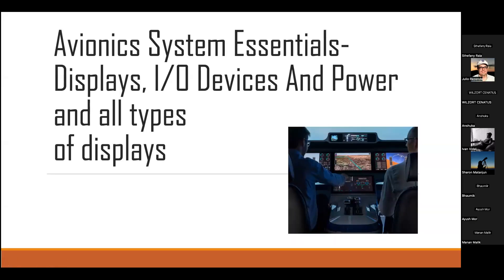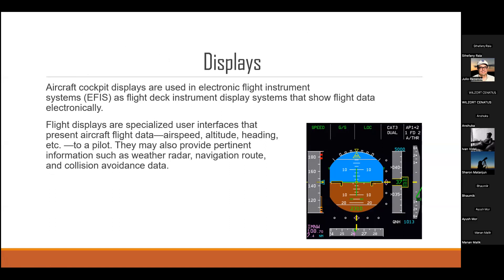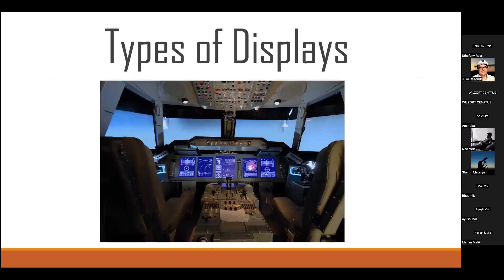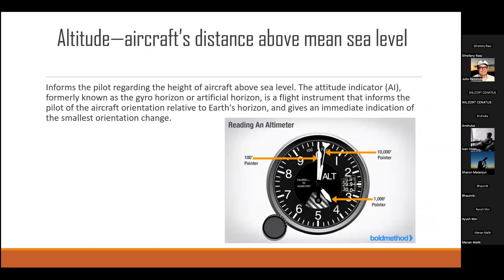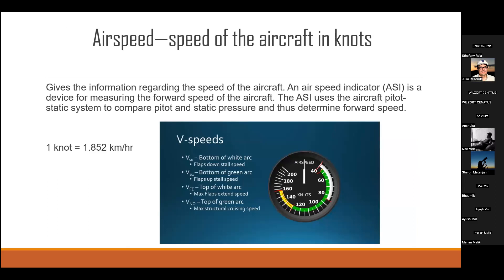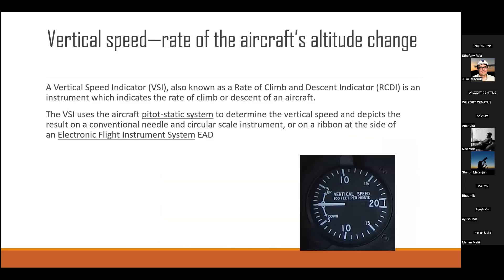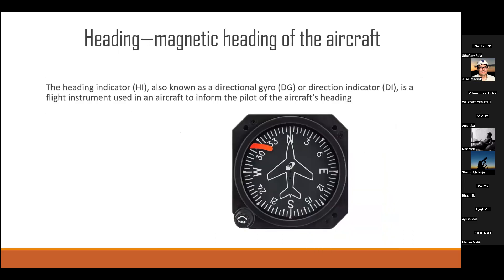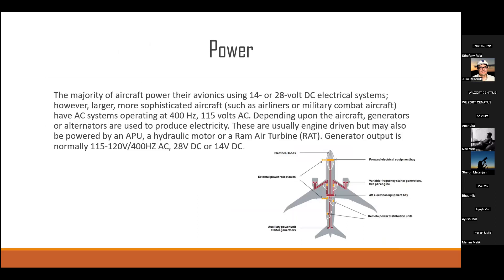AVIONICS SYSTEM ESSENTIALS DISPLAYS, I:O DEVICES AND POWER AND ALL TYPES OF DISPLAYS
Manan Malik*, Jaya*, Sarthak Aggarwal* and Sudhir Kumar Chaturvedi**
*Student-Aerospace (Avionics) Engineering,
** Associate Professor
Department of Aerospace Engineering,

Commercial airliners, helicopters, military fighter jets, unmanned aerial vehicles (UAV), business jets, and spacecraft all use avionics - to provide services, carry out missions, make new discoveries, track and report performance measures, and operate within established safety parameters. Avionics uses satellite systems, like GPS or WAAS, or inertial navigation systems and ground-based radio. Most navigation technology combines these systems (e.g., GPS for primary navigation and radio-based for emergencies). Older systems like VOR or LORAN require the pilot to plot the course on a paper map first.
I/O Devices- The Input/Output Module is a discrete application that provides an interface from
the physical airplane to other applications. The I/O application receives data from sharedmemory or the common data network, processes the data, and then makes it available for various applications residing on other system partitions via a shared memory. The I/O application also provides a service that allows local applications to transmit data to other applications hosted on other partitions.
 Power- The majority of aircraft power their avionics using 14- or 28-volt DC electrical systems; however, larger, more sophisticated aircraft (such as airliners or military combat aircraft) have  AC systems operating at 400 Hz, 115 volts AC.
 Flight displays are specialized user interfaces that present aircraft flight data—airspeed, altitude, heading, etc. —to a pilot. They may also provide pertinent information such as weather radar, navigation route, and collision avoidance data.